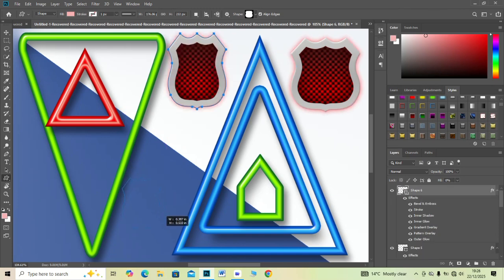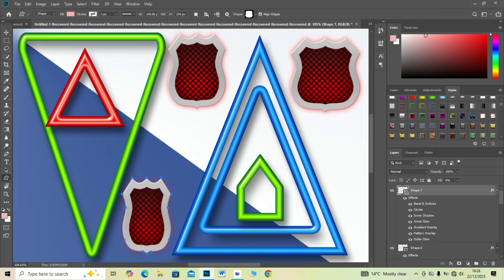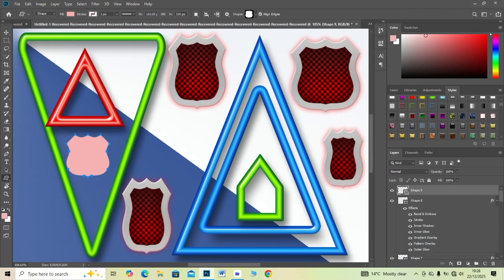HDR 4K Portrait|Professional Retouching LookCanonR5 + Photoshop ColorGradingMasterclass#E9DED78#1415